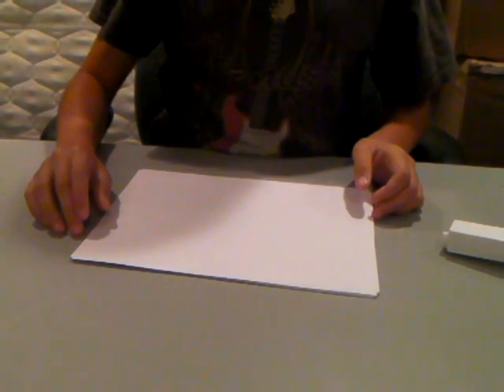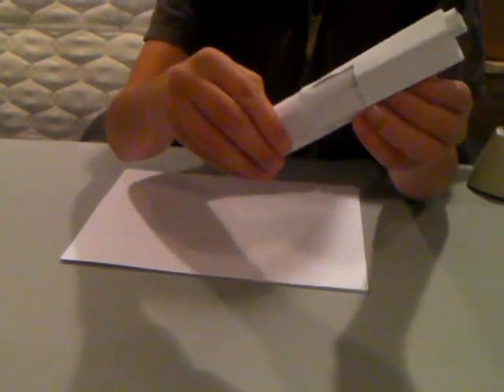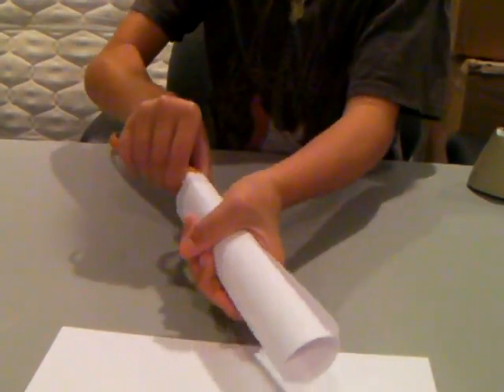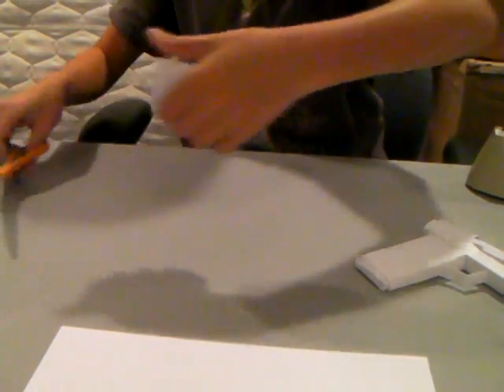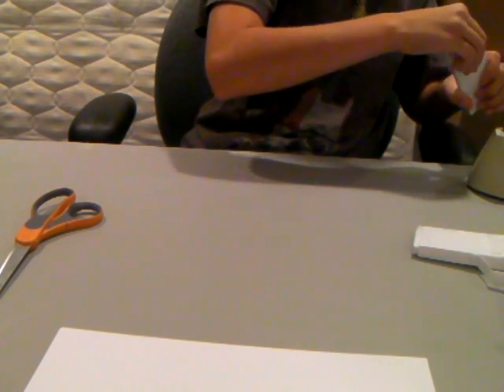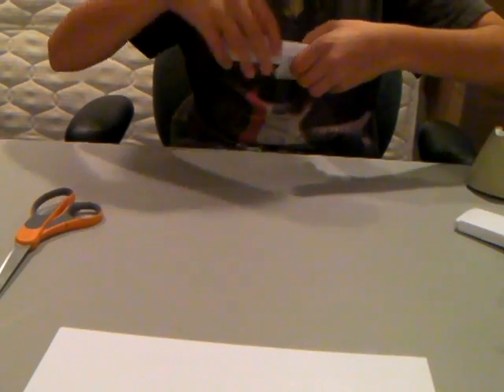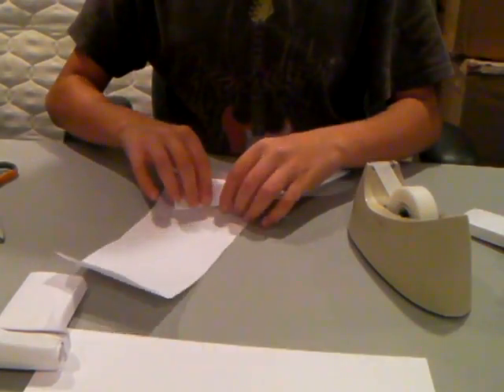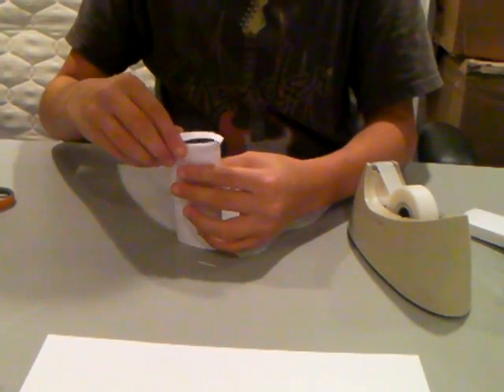How to make a Paper NPG-6 part 4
ok sry it took so long
i am coming out next with a part 5 (thats the extras)